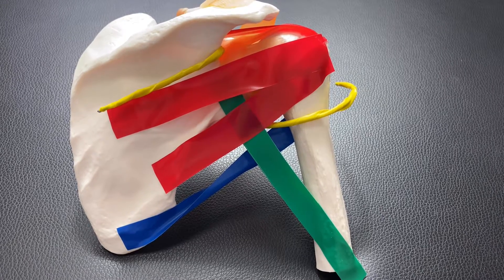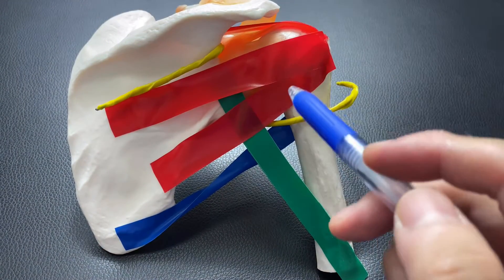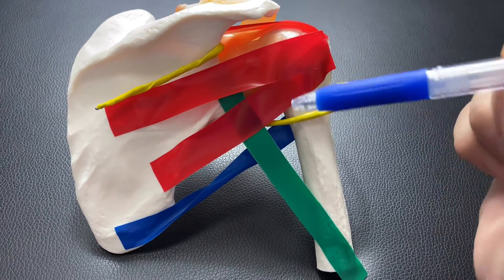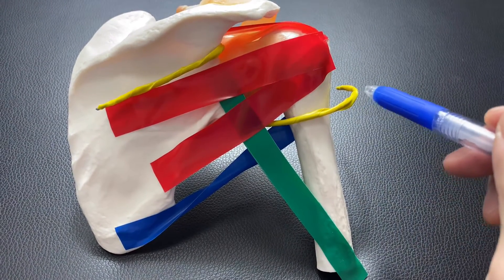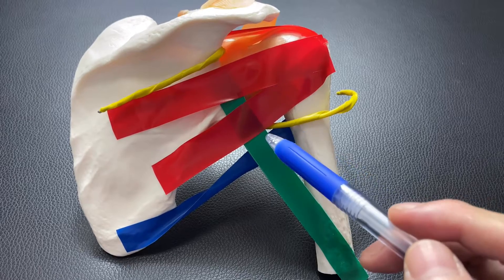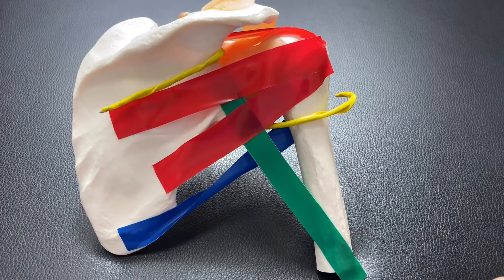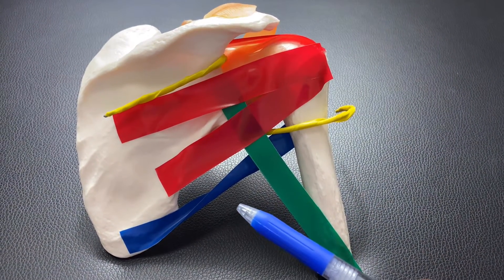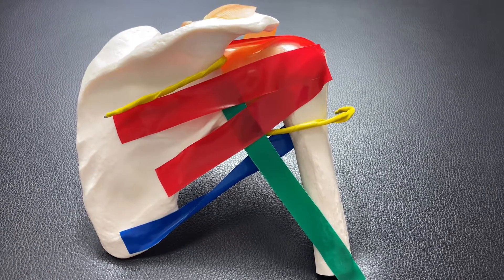Important anatomy structure of shoulder joint (English)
There are many important structures on posterior side of scapula.

I explain important muscles and bone which create important space. The space is called Quadrilateral Space. axillary nerve passes through quadrilateral space. Thus if the space is irritated, axillary nerve can be irritated as well.

I also describe anatomy of suprascapular nerve.